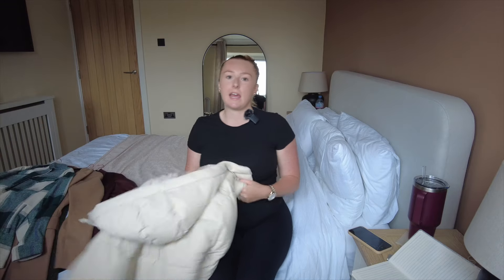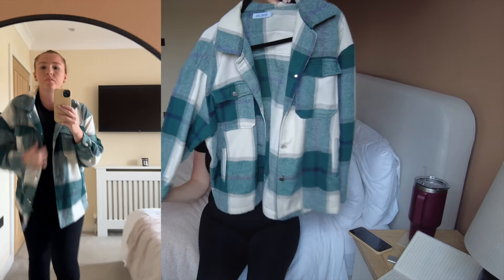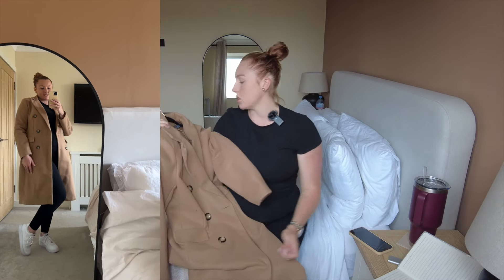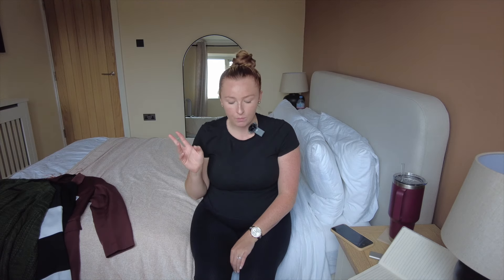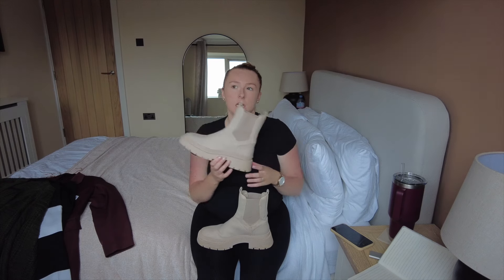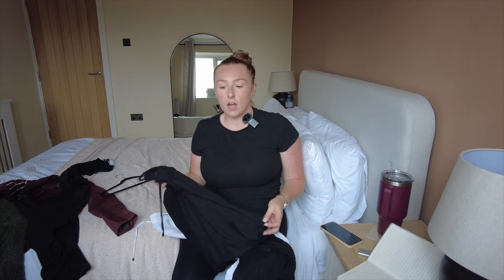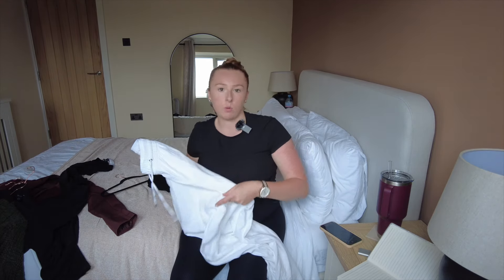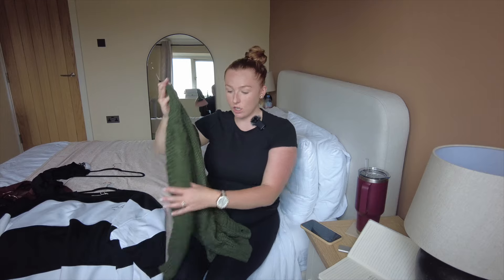Fall capsule wardrobe 2024, Autumn/Winter Staples, Size 12-14 UK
Hope you guys enjoy the first of my many autumn/winter videos!

00:00 - Intro
02:05 - Coats
07:30 - Shoes
11:06 - Tops
11:44 - Trousers
14:49 - Jumpers/Cardigans
19:26 - Dresses
23:59 - Blazer